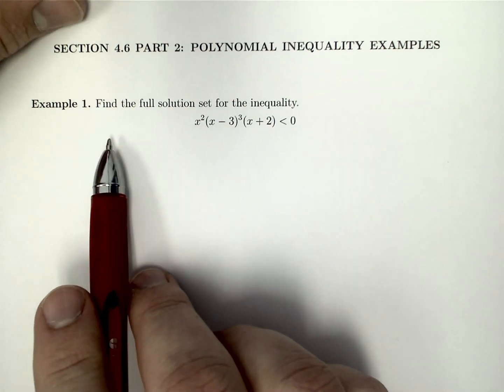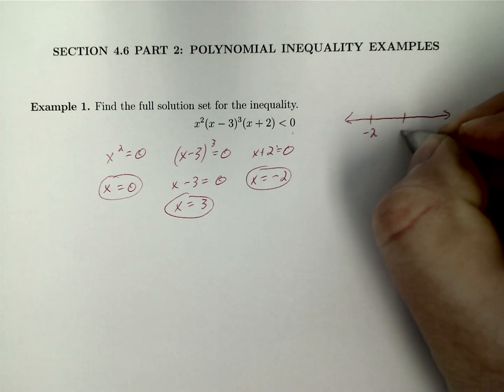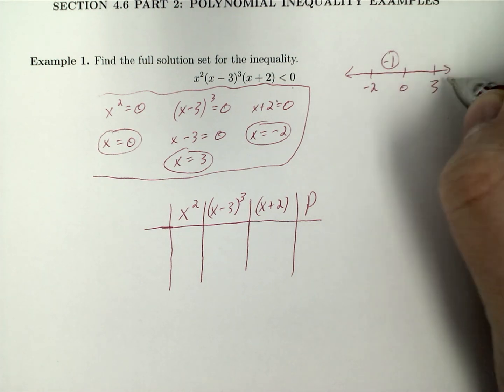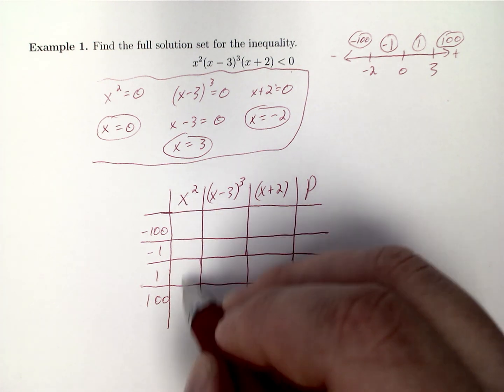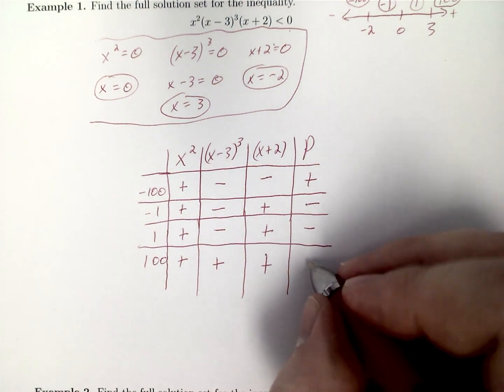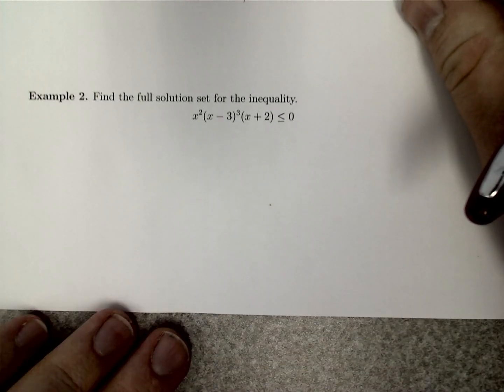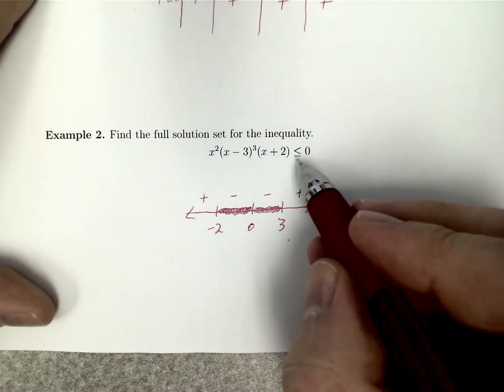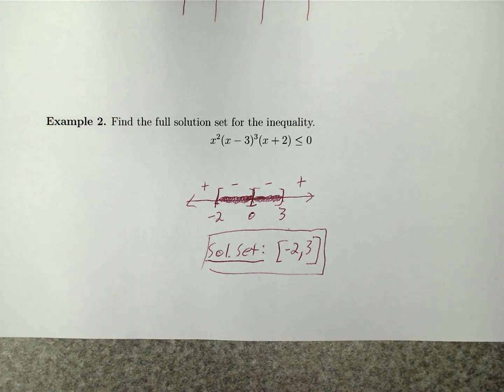MAT 150: Week 12: Section 4.6 Part 2: Polynomial Inequality Examples